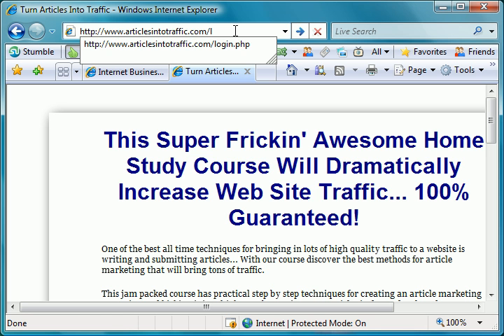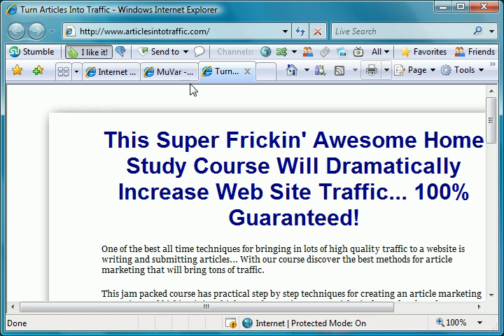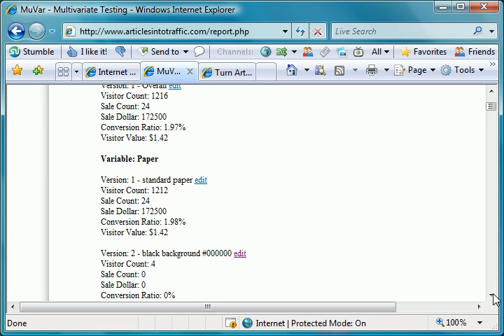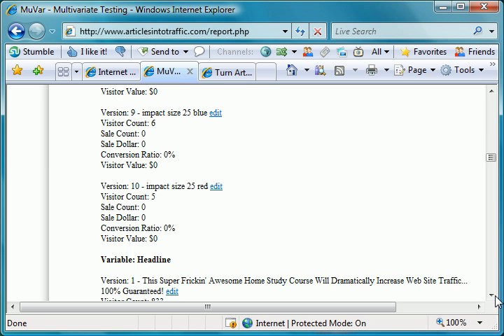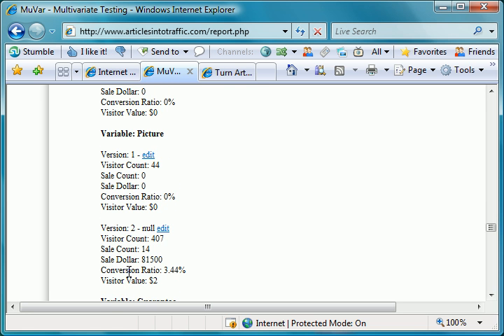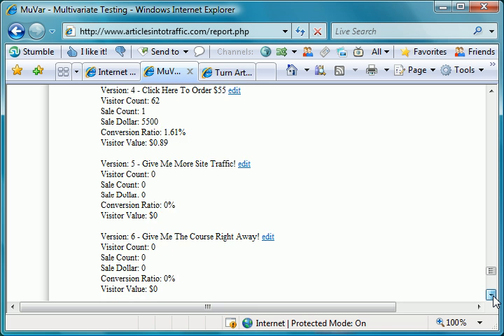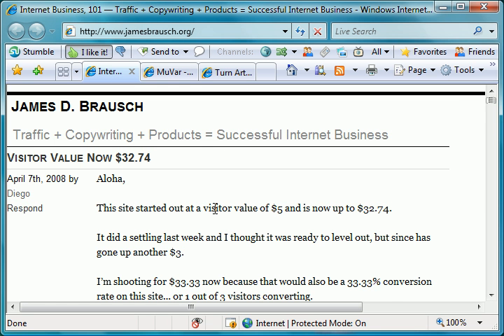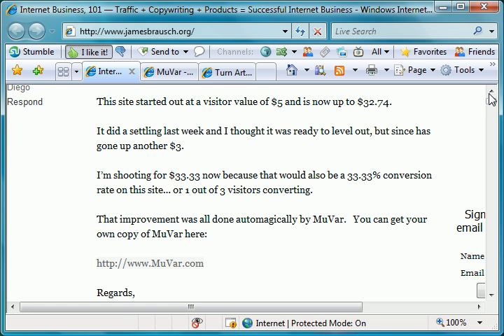MuVar Increases Sales Automagically